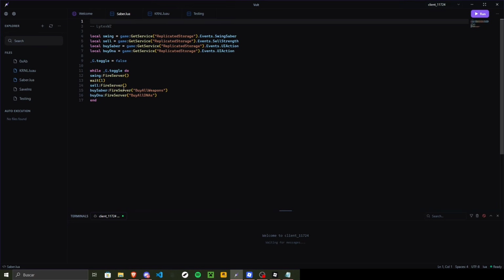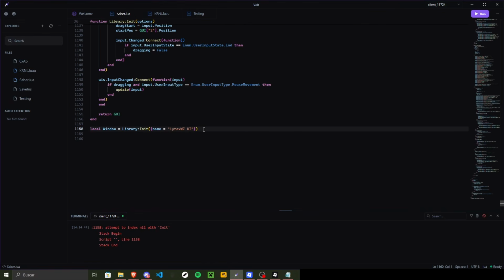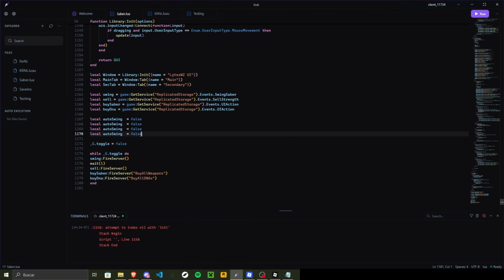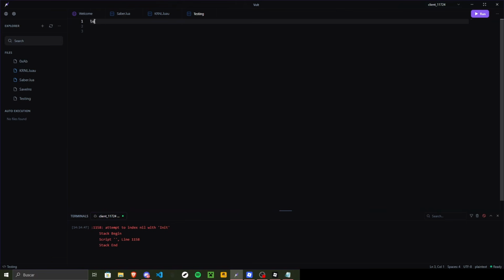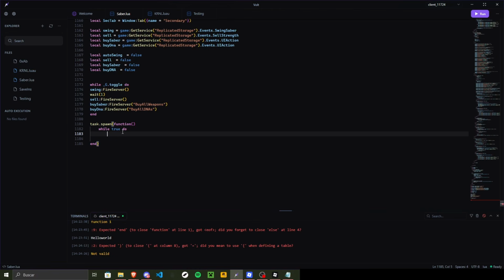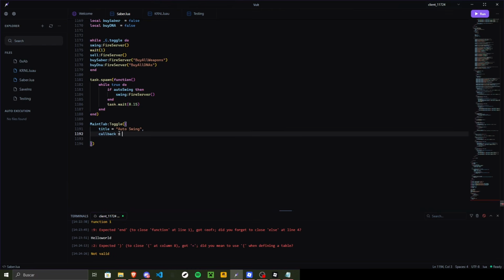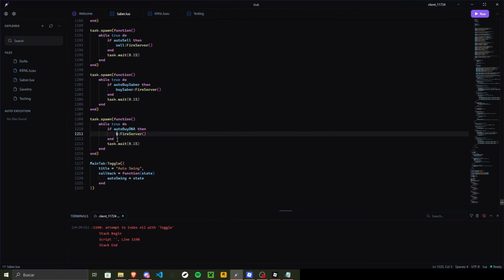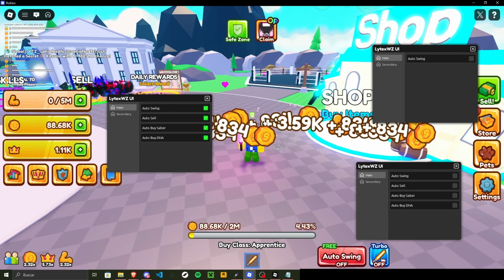Roblox Exploiting Tutorial #3 - GUI, Functions & If Statements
** FOR EDUCATIONAL USE ONLY ** These materials are intended for Roblox developers to enhance their understanding of potential vulnerabilities within their games, allowing them to implement more effective protective measures.

I'm not going to add music from now on so you guys are able to listen the music you want while you watch the video.

Links in the pinned comment, If we reach 10 likes I will drop my UI source code

Chapters: